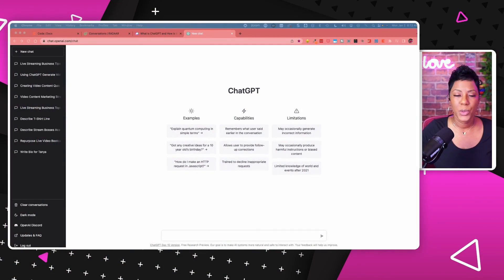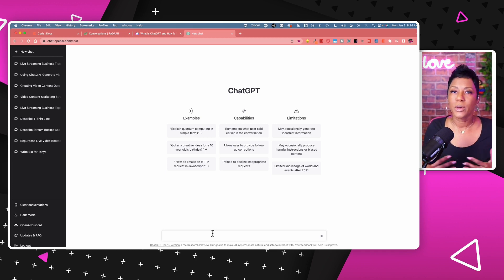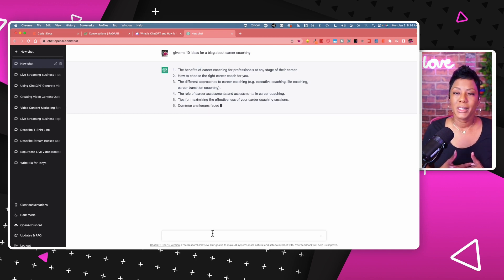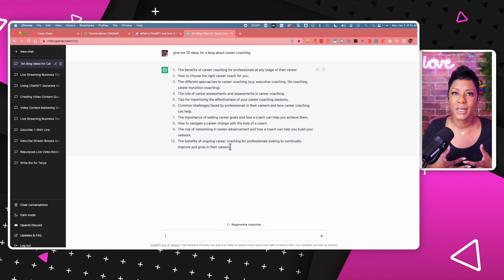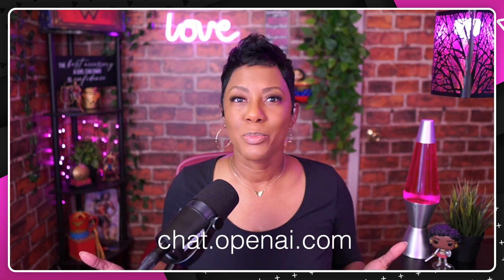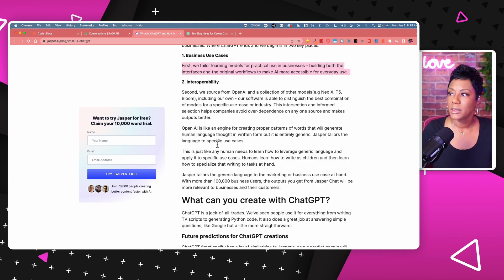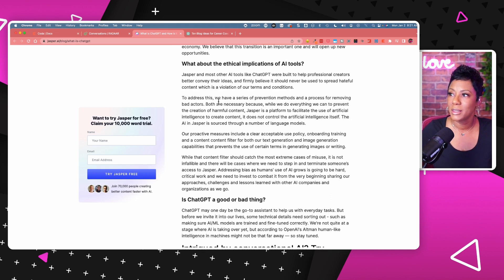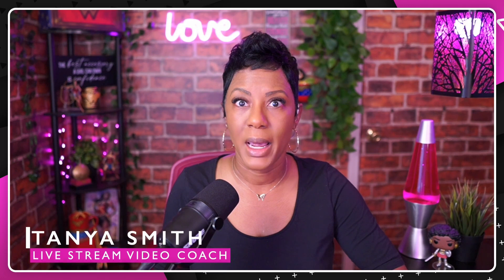Use ChatGPT to Come Up with Ideas for Videos and Other Content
In this video, let's see how to use ChatGPT to come up with video topics for your business.

ChatGPT is a state-of-the-art language generation model developed by OpenAI that can assist with a variety of tasks, including generating content ideas.

It's free (for now) and a lot of buzz has been going on about how easy it is to use.

I happen to own at least 5 similar AI tools. I'll share a quick demo of Peppertype and compare results.

AI tools can help you easily generate a list of potential video ideas and use them to create engaging and informative content for your audience.

📚 If you like my teaching style, you may be interested in our Stream Bosses Academy. Learn more and stay up to date on events and courses

Set up a 1-hour strategy session to talk through any video marketing strategy you may be having or
Choose a ‘pick my brain’ style session on the Volley app

❤️ Enjoying my content and want to show appreciation? I’m truly honored!

🛍️ You can find a full list of gear, my favorite apps, and merch